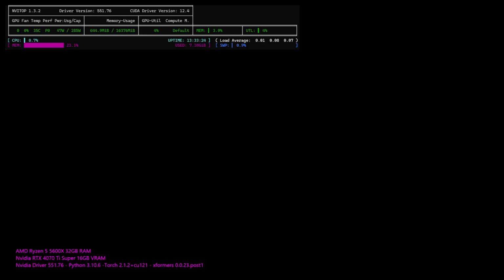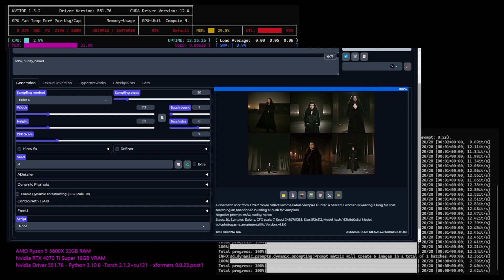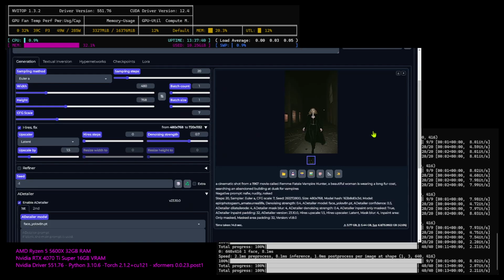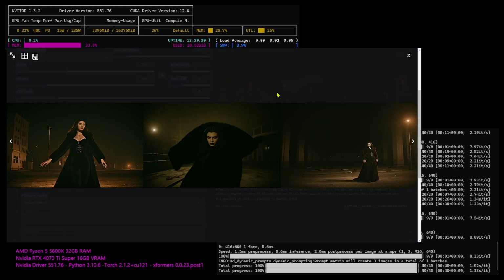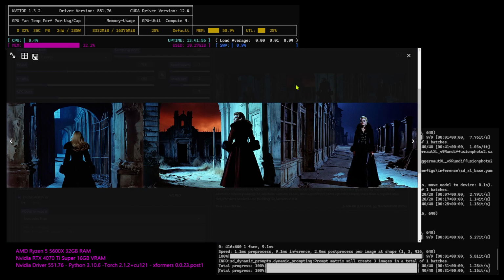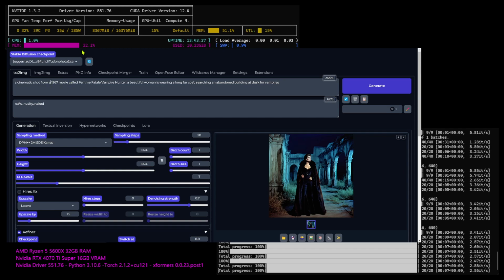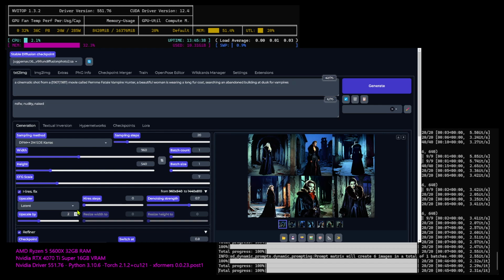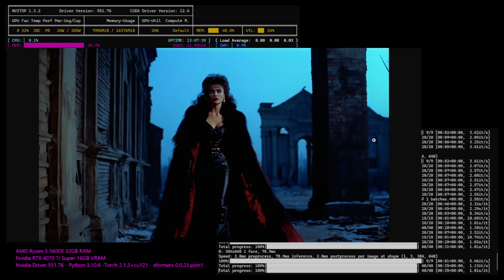Stable Diffusion 4070 Ti Super Benchmark - Automatic1111